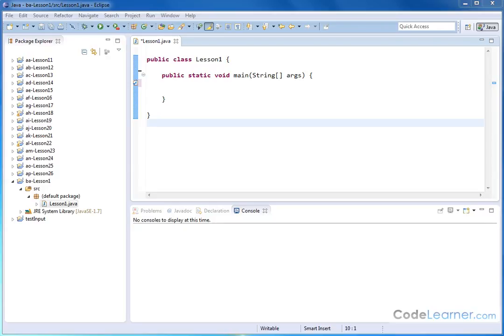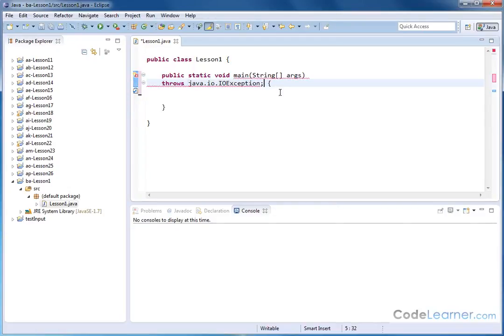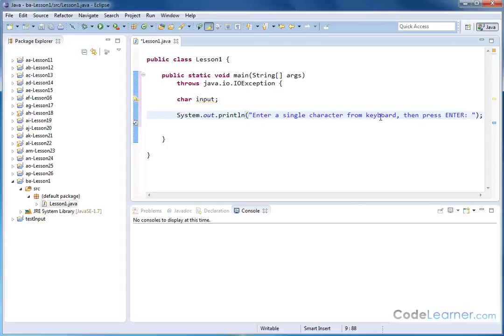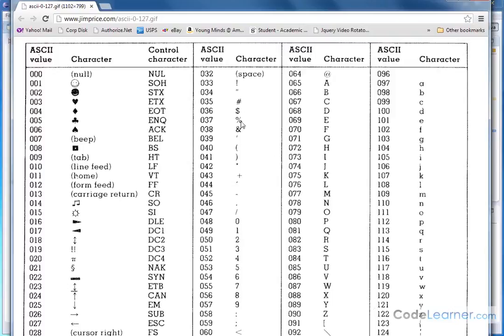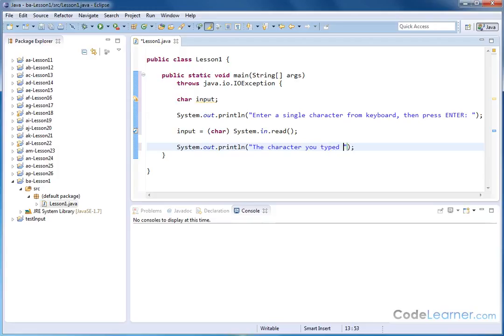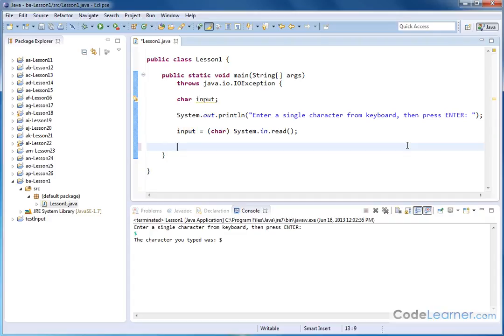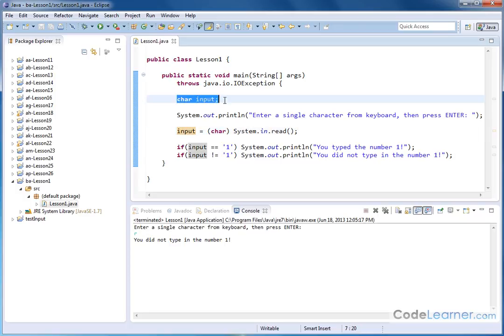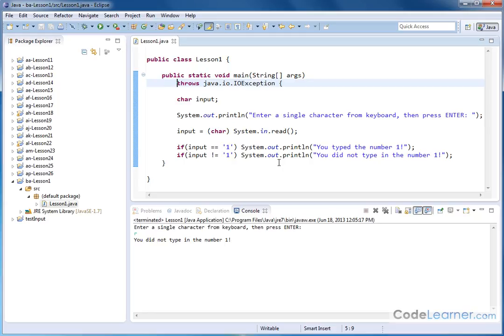Mastering Java Programming 2(Section 1-Read Single Key from Keyboard using System in read)